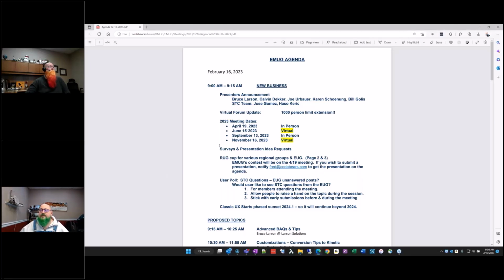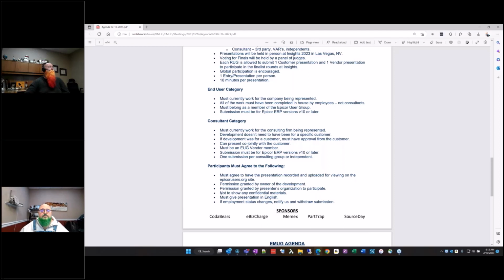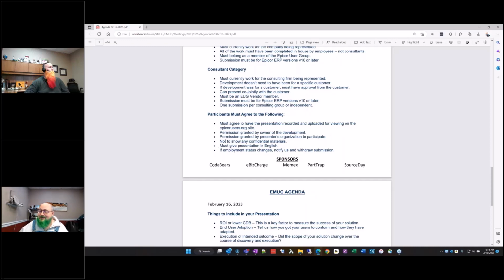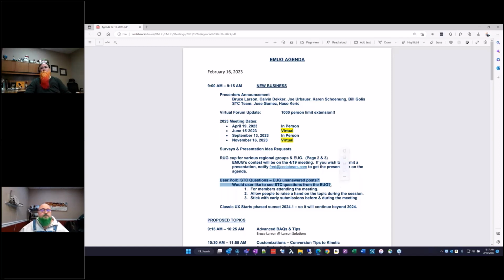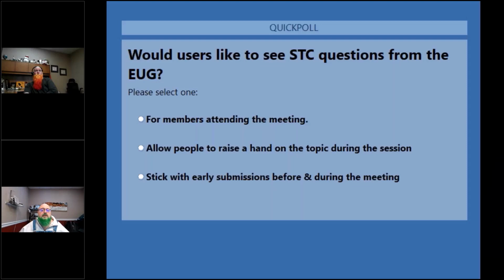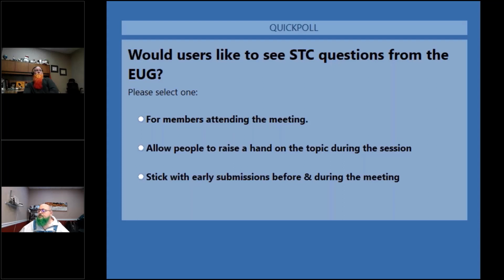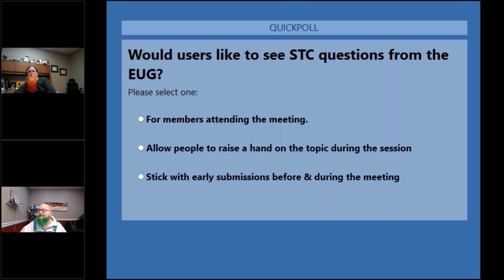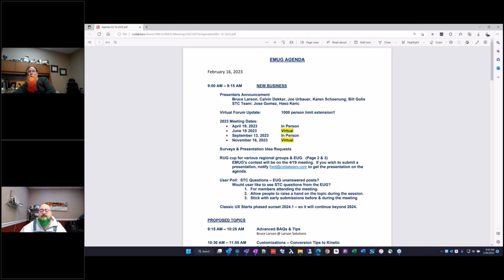Opening Business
Opening business: upcoming meetings, RUG Cup discussion, links for past meetings.